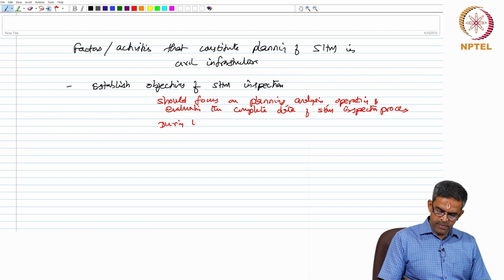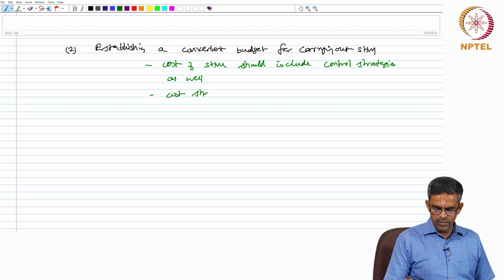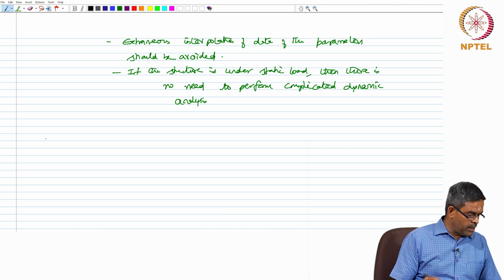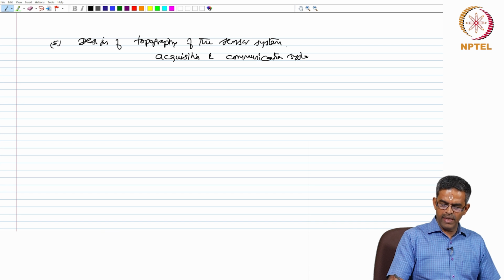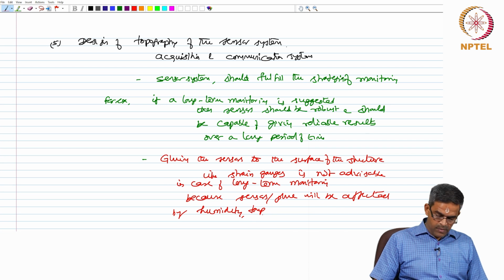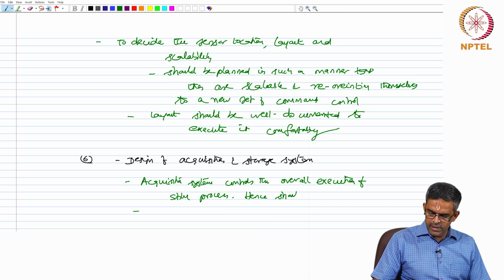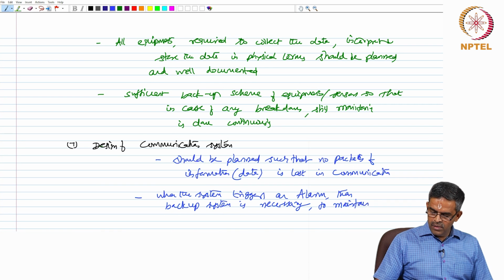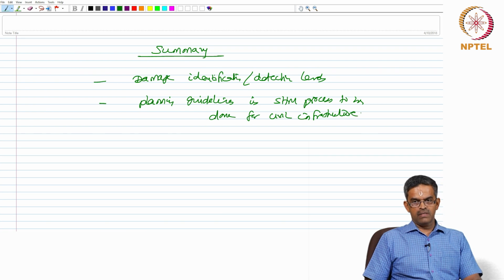Structural Health Monitoring (SHM) Planning and Management - Part 2